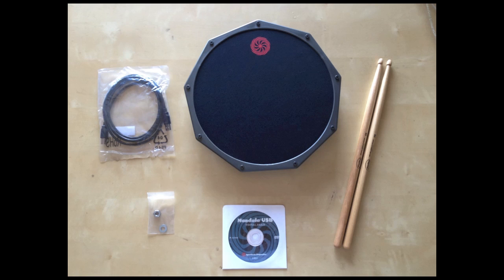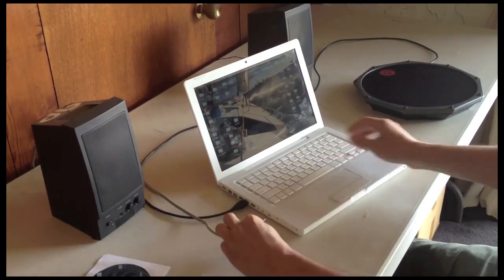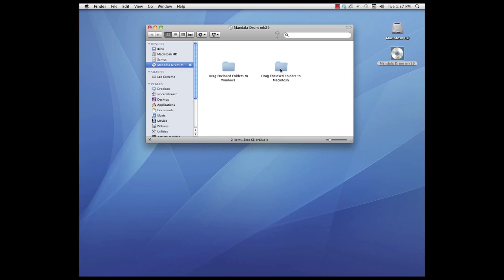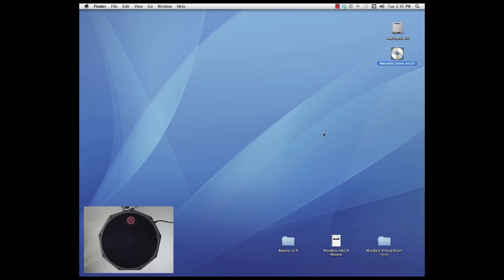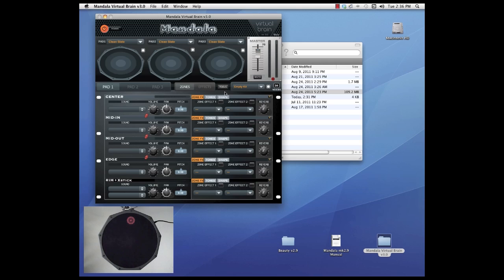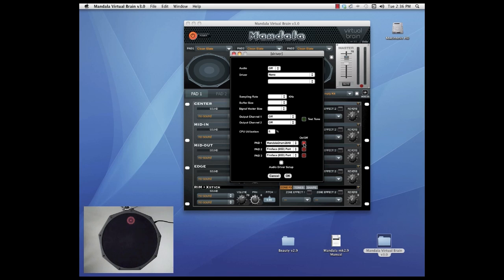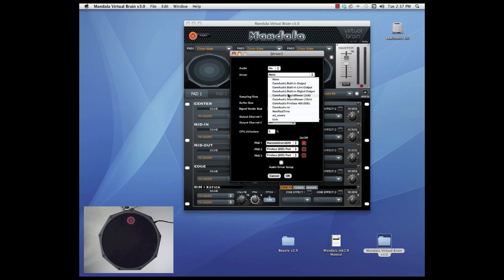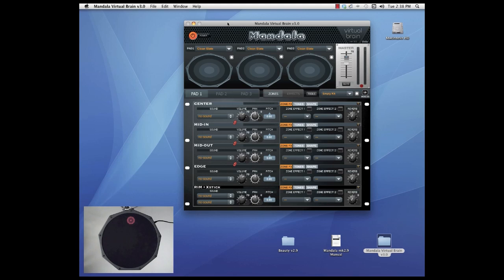Mandala Drum mk2.9 Tutorial #1: Setup (Mac)